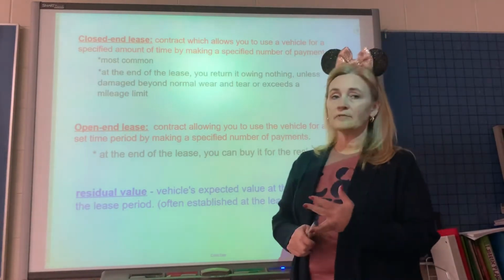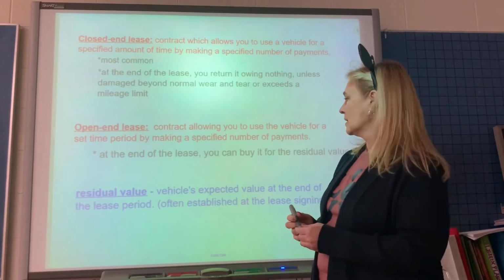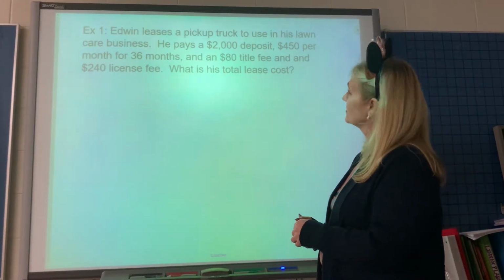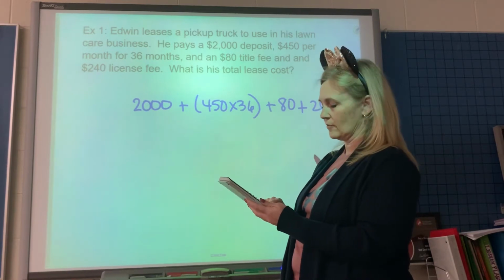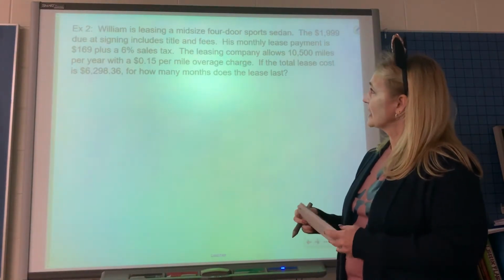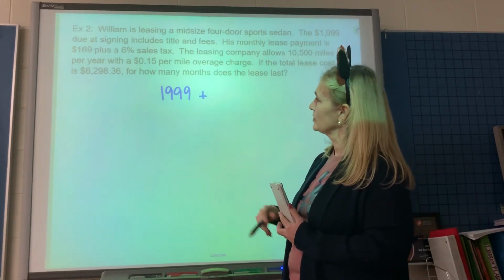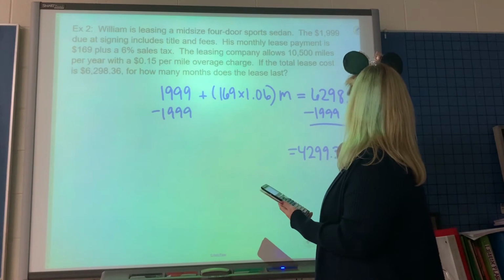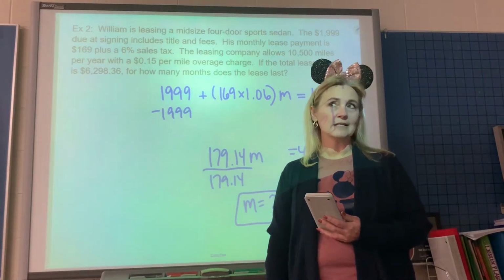9.6 Leasing a Vehicle